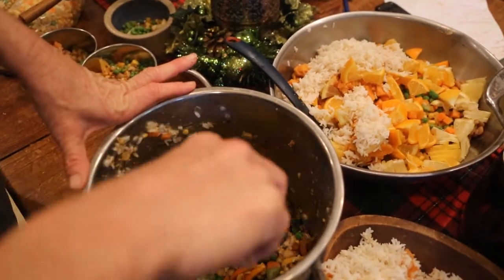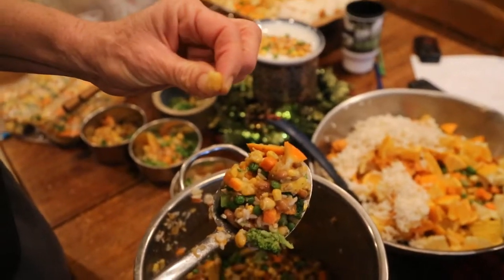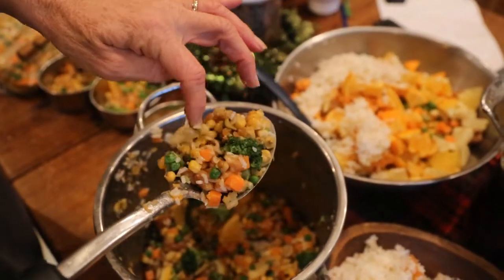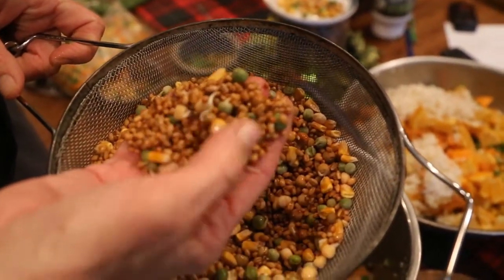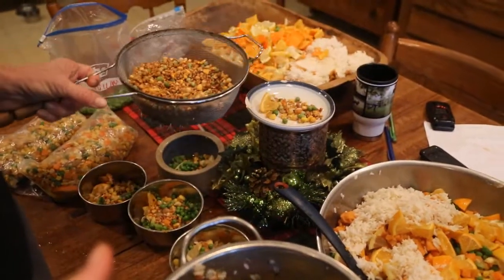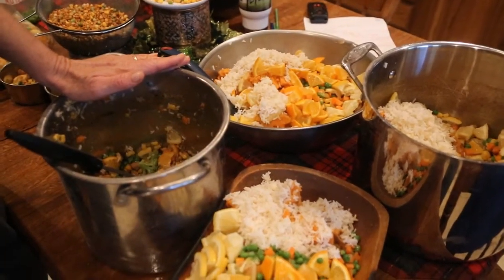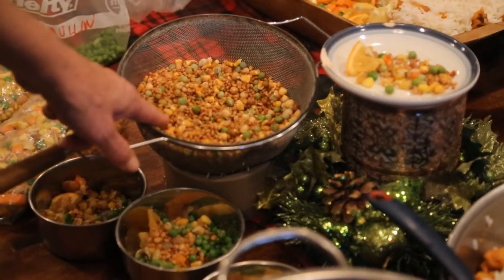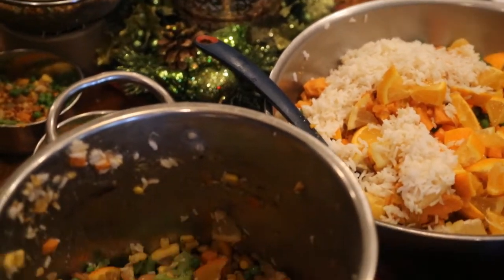Mash for parrots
Yams, carrots, peas, corn, plumped corn, rice, beans, coconut oil, pasta, brocoli, fruits and sprouts!